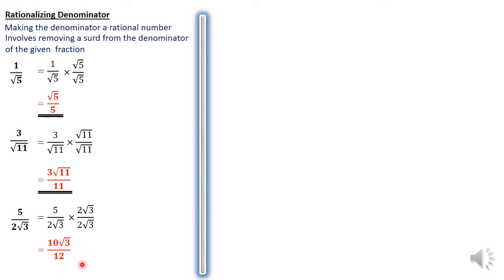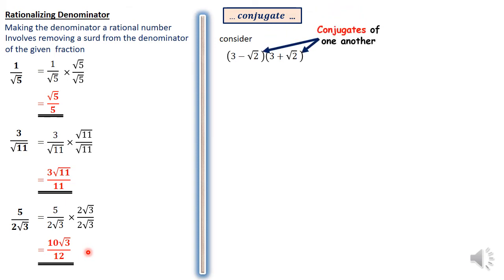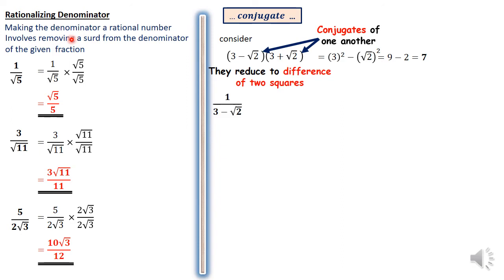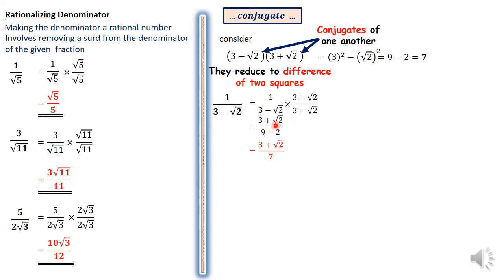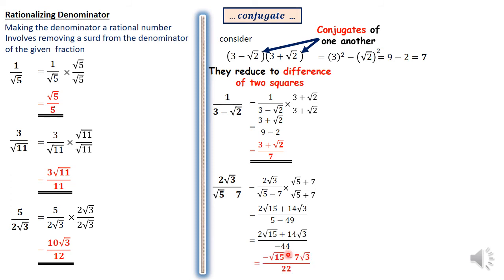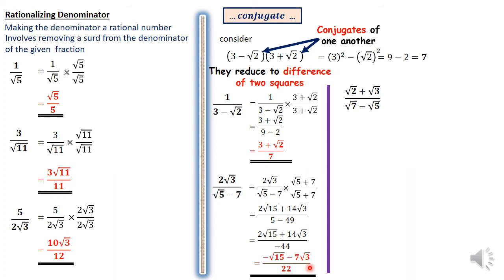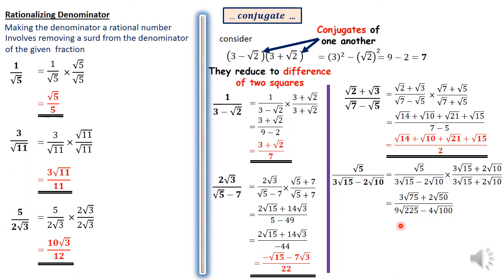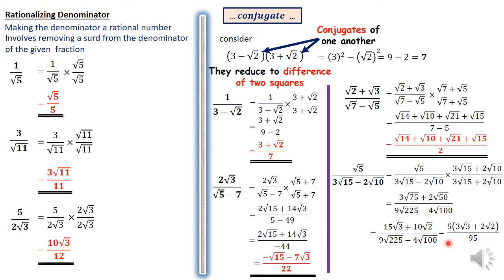SURDS|RATIONALIZING DENOMINATOR|CONJUGATE|WORKED EXAMPLES